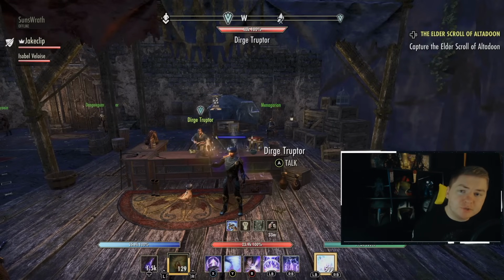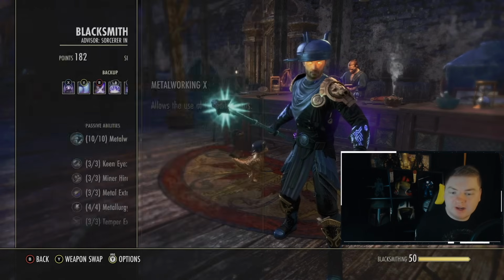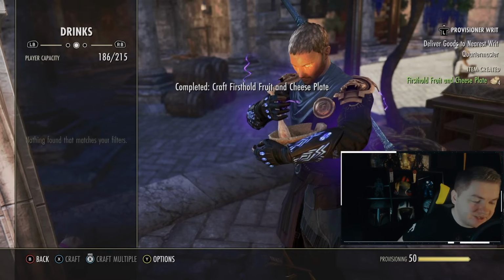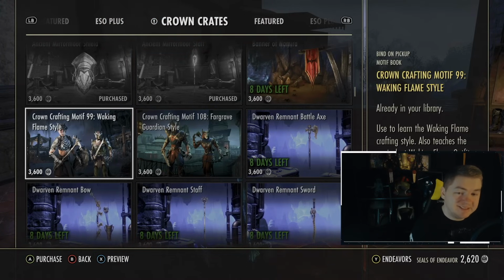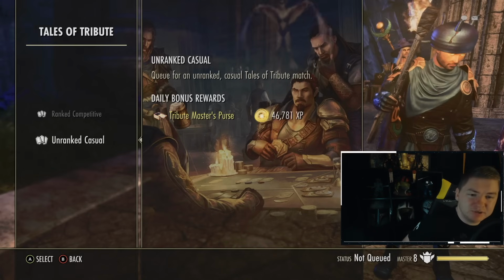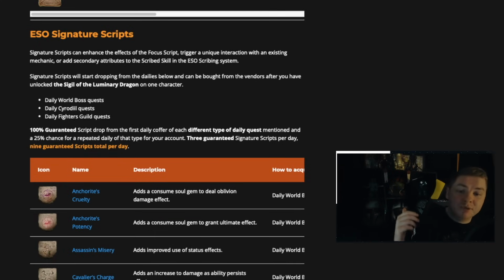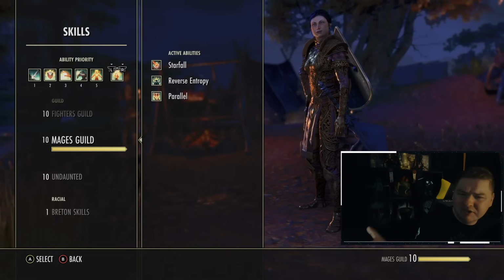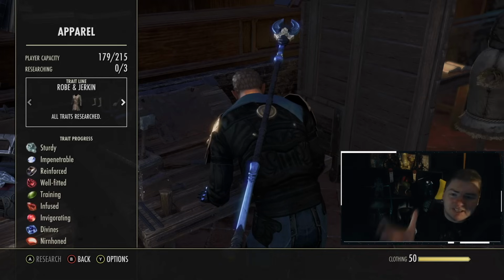ESO Best Daily Routine; 7 Free Rewards, and Best Daily Reward Grinds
00:00 Intro
01:09 Freebies
04:40 Daily Activities
22:00  Final Thoughts